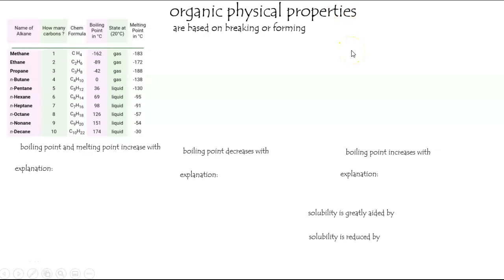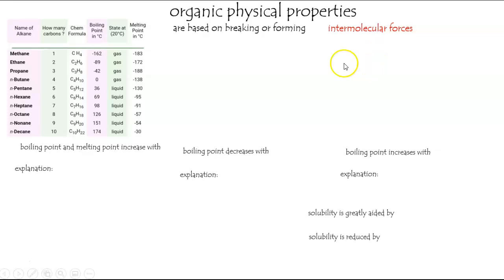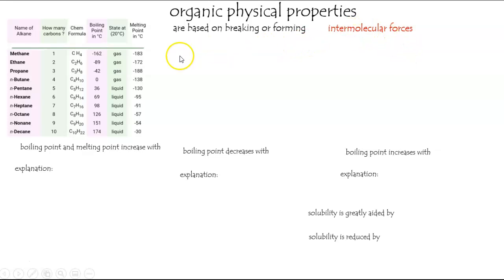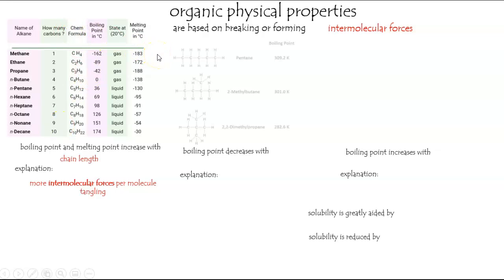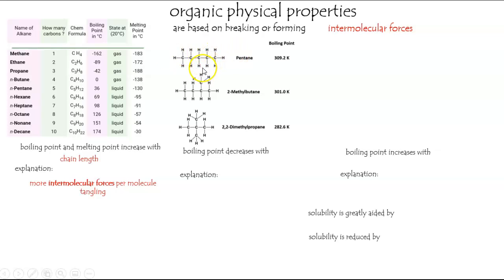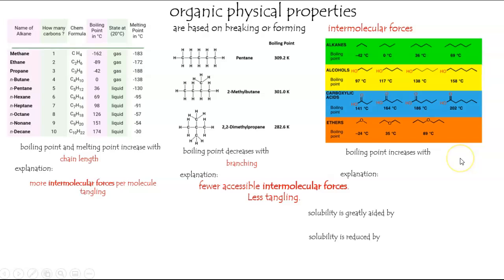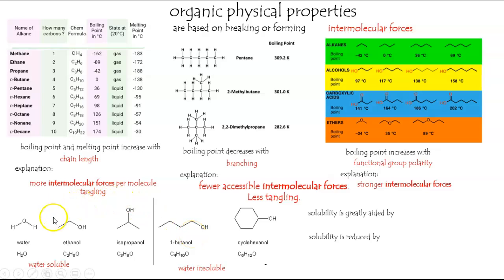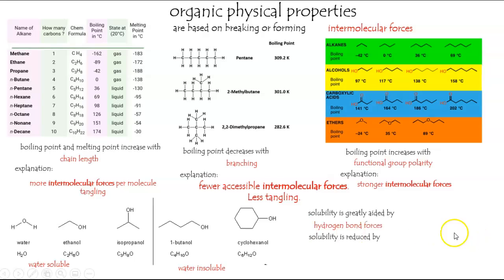ib22.6 organic physical properties